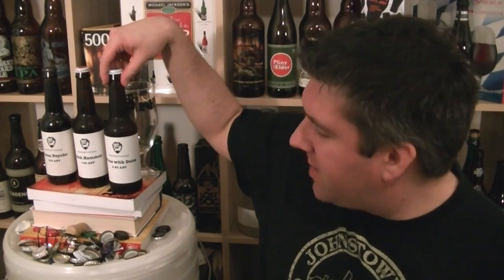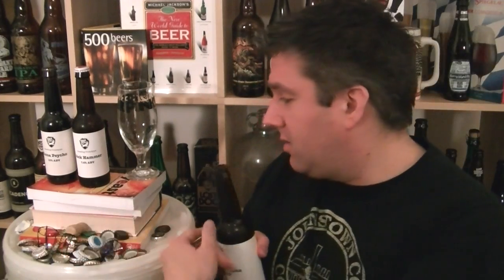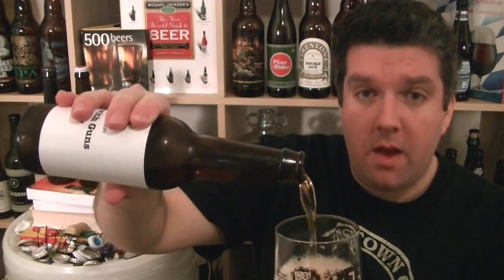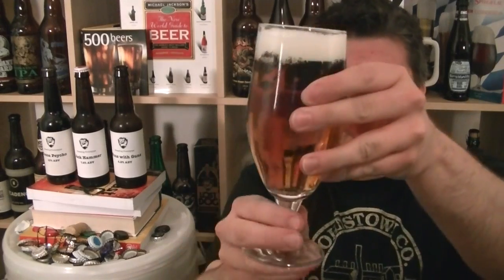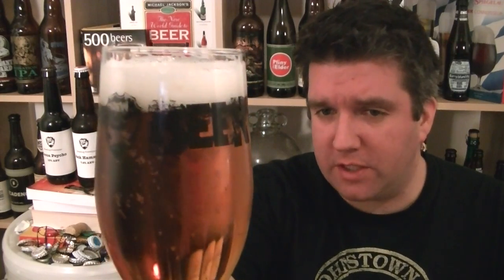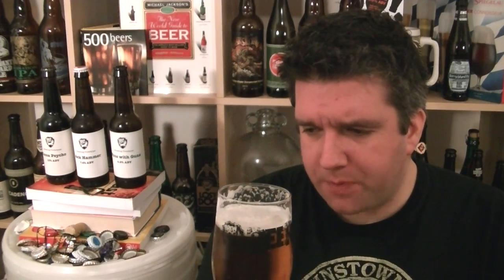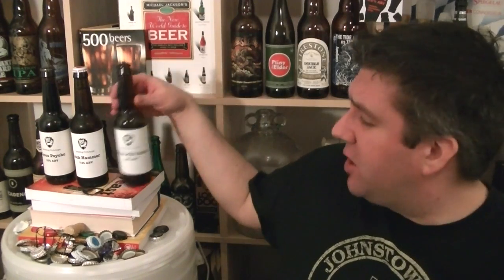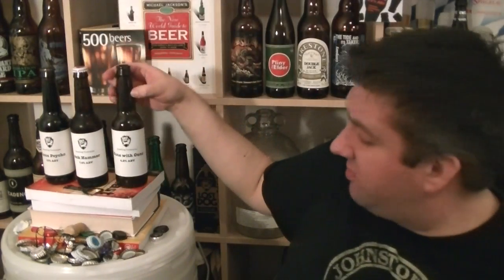BrewDog - Nuns with Guns - HopZine Beer Review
Thanks for joining me for another video beer review. This time I'll be drinking a bottle of BrewDog's Nuns with Guns, part of their 2012 prototype series.